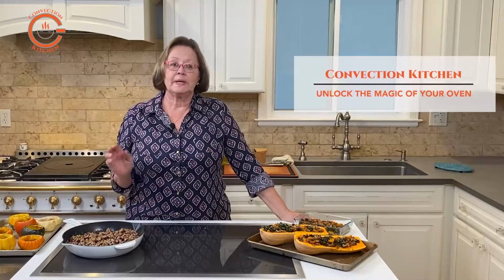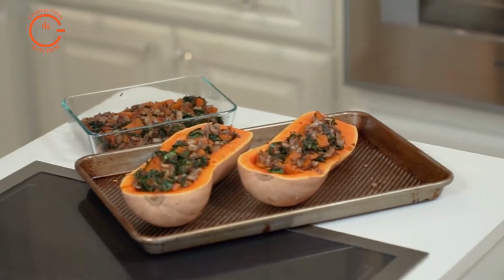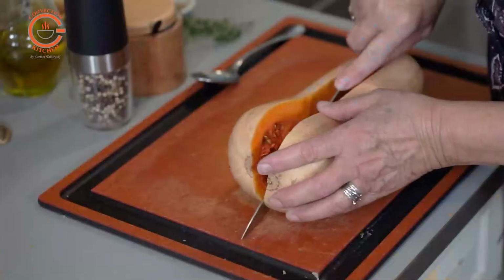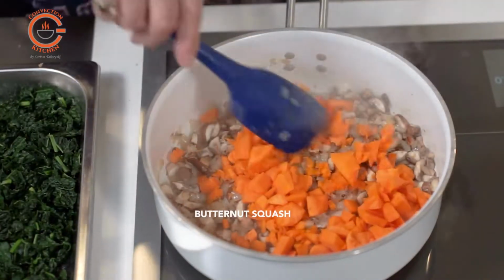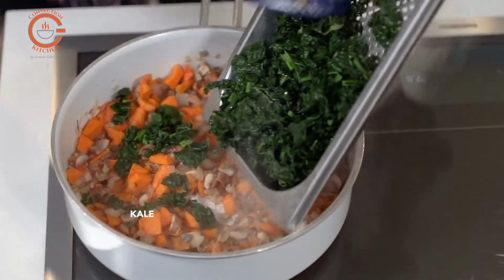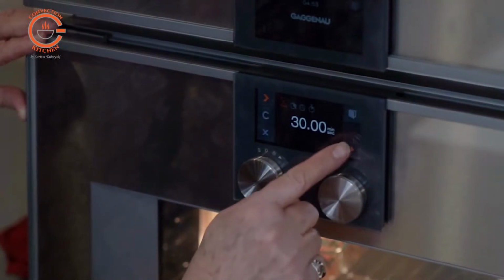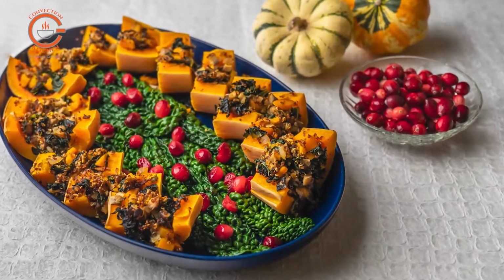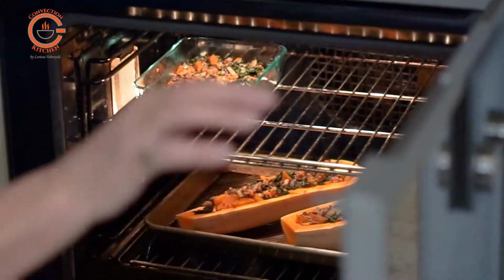Stuffed Butternut Squash In Convection Bake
Food cooked in Convection has better moisture retention which equals great flavor. This stylish presentation of stuffed butternut squash is a perfect side dish for holiday entertaining.